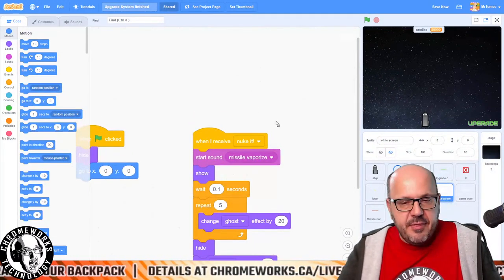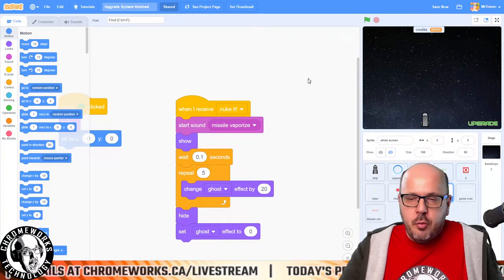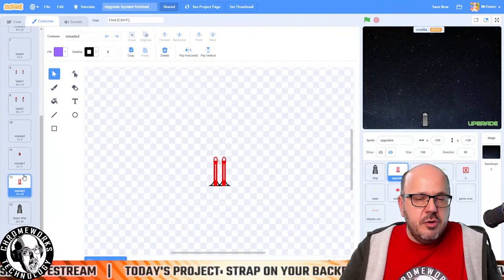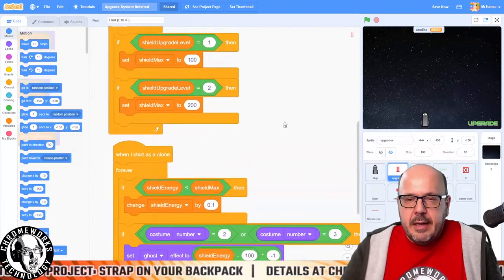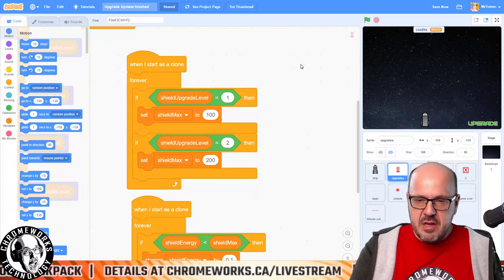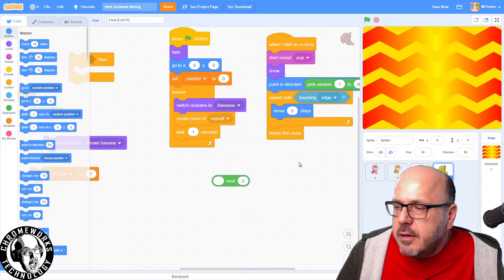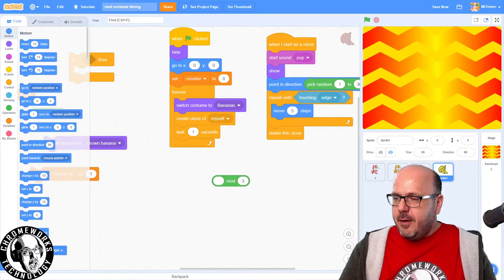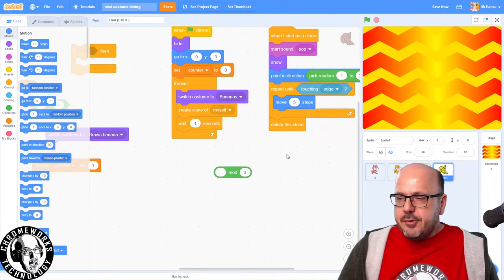Strap On Your Backpack (Live stream: Aug 28, 2021)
Every coding project is a little bit different, but there are some chunks of code that are so incredibly useful that you end up using them over and over again. Enter the backpack, an incredibly useful little Scratch tool that you can use to store all your favourite scripts and graphic elements. Learn how to get the most out of your backpack on this week's live stream.

Also this week, Mr. T will be unveiling the third and final part of his series on creating an upgrade store for your games and stocking it with "inventory". In this segment, you'll learn how to add shields and powerful area-effect missiles to your spaceship.

And Mr. T also has a segment on how to use Scratch's Mod command to synchronize movement and costume changes in your sprites. Check out his sample file, and the custom Next Costume block he created:

This is a link to the Student Showcase, where you can share other Scratch projects you'd like Mr. T to show on our weekly broadcast.

Chromeworks on Twitter: @ChromeworksTech

Chromeworks Club is a fun weekly technology and coding show for kids. Every week we explore different aspects of coding in Scratch and learn how to build fun games, stories and projects together. Watch our weekly live stream Saturdays at 10am Eastern and join our growing squad of code-crazy kids.

Hosted by Andrew Tomec, a veteran technology educator who's taught thousands of elementary-age children how to stop being passive consumers of technology and become creators!

Details at chromeworks.ca